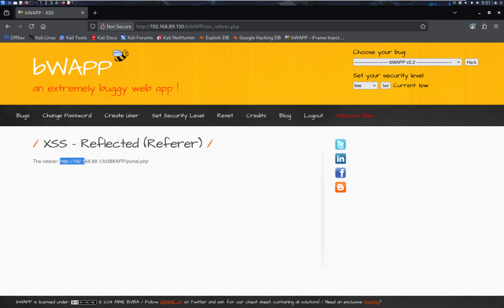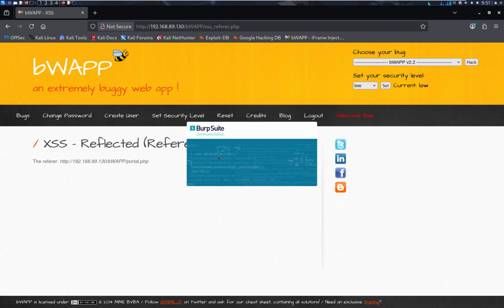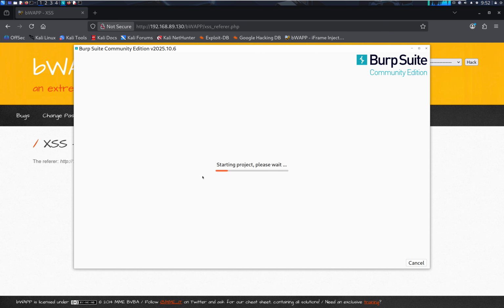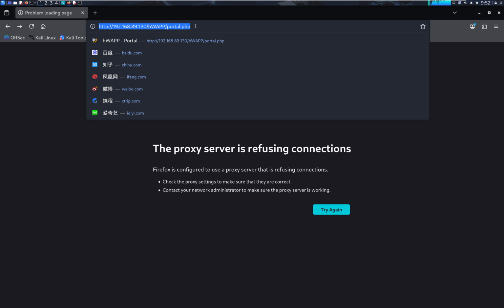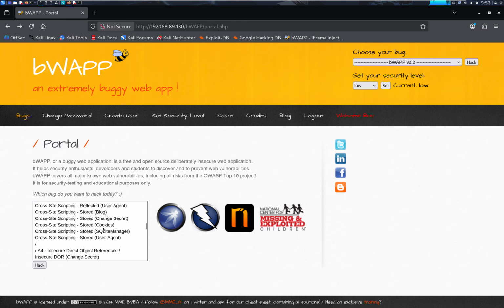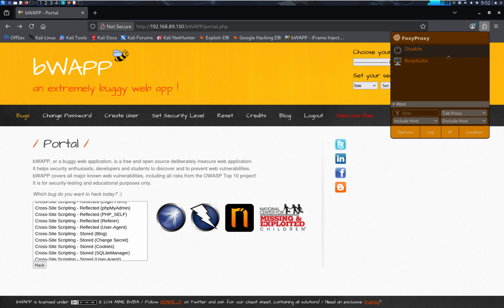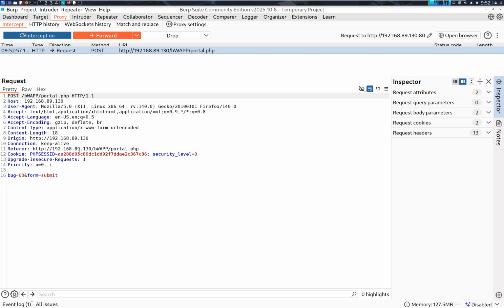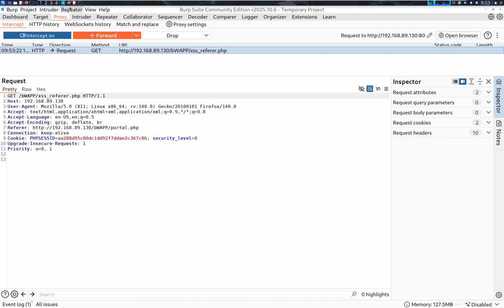bWAPP Tutorial for Beginners (2026) | XSS Reflected Referer Walkthrough | HTTP Header Injection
In this bWAPP walkthrough, we examine the XSS – Reflected (Referer) challenge and demonstrate how an unsafe HTTP Referer header can become an XSS injection point.

The video explains how to intercept the request, modify the header, identify where its value appears in the response, and understand why missing output encoding allows browser-side script execution.

Topics covered:

How the HTTP Referer header works
Intercepting requests with Burp Suite
Modifying the Referer header
Locating reflected input in the response
Understanding the HTML injection context
Testing reflected XSS safely
Securing applications against header-based XSS

All testing is performed in a locally deployed bWAPP/bee-box training lab.

⚠️ This content is strictly for ethical hacking education and authorized security testing.